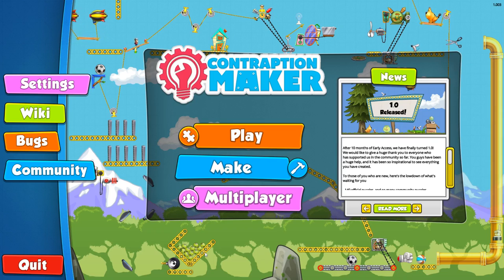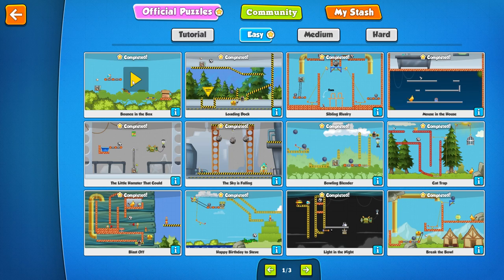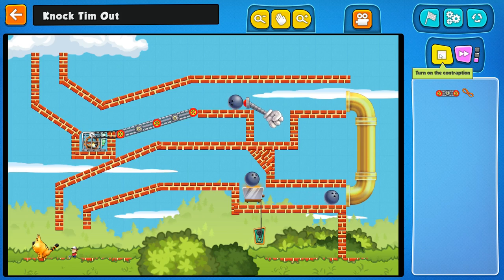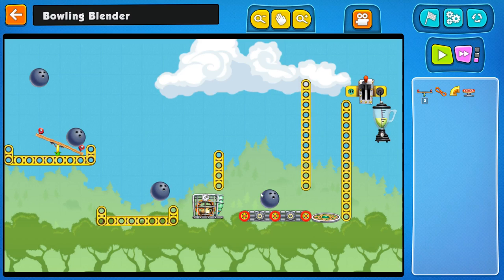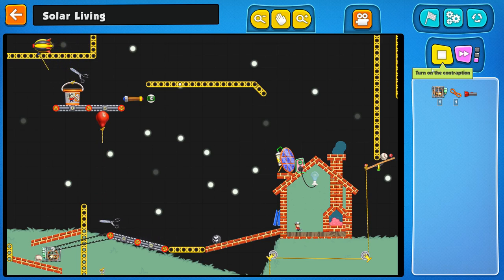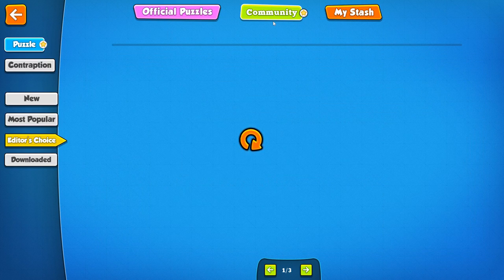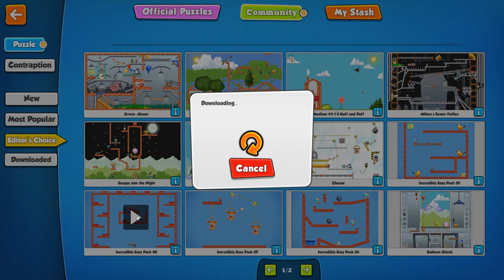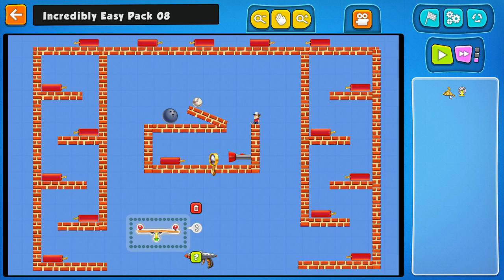Contraption Maker Gameplay Review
I'm playing Contraption Maker, a physics-based puzzle game by Spotkin. The game features 141 official puzzles, plus tons more created by the community using the editor. Cooperative multiplayer is also available. Taking inspiration from The Incredible Machine, Contraption Maker features a large assortment of balls, walls, gears, fans, conveyor belts, ropes, scissors, buckets, balloons, lightbulbs, flashlights, candles, rockets, lasers, mirrors, animals, dynamite, bombs, and whistles to make each puzzle go. While most puzzles usually only have one or two solutions, the sheer volume of parts, coupled with the ability to skip past any level, keeps the frustration level down. While it is not as open-ended as I would have liked, Contraption Maker is a worthy update to The Incredible Machine.